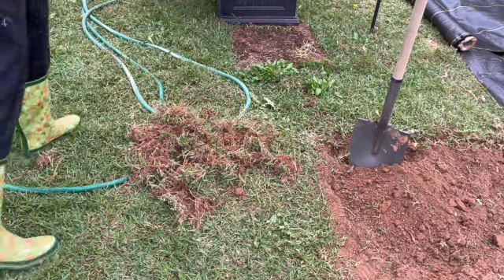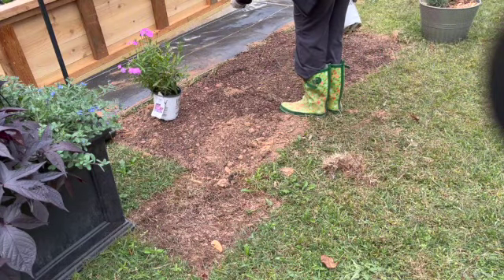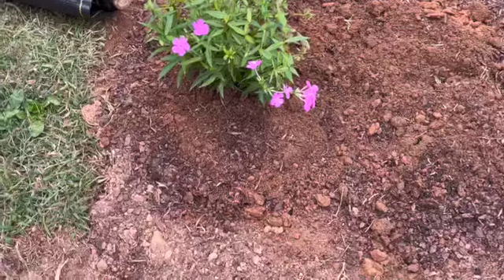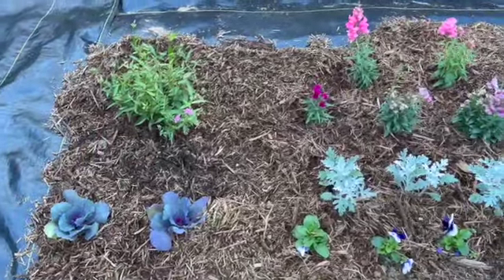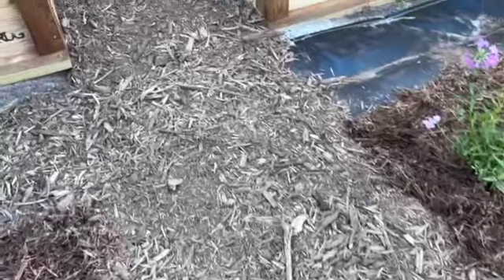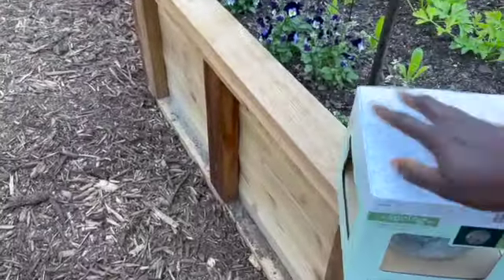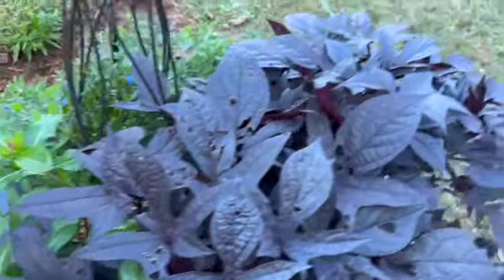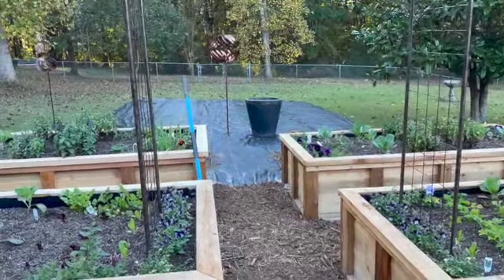Transforming Our Garden: Building a New Bed for Blooms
In this gardening tutorial, we're going to transform our garden by building a new bed for blooms! This bed will feature some of our favorite flowers, like pansies, phlox, and dusty miller.

With a little creativity and a lot of hard work, we'll be able to transform our garden into a beautiful fall garden in no time! This is a great gardening tutorial for beginners or those who want to update their garden seasonally. Watch the video and let us know what you think!

Save time and water by grabbing your own growoya. Use the link below for a discount: